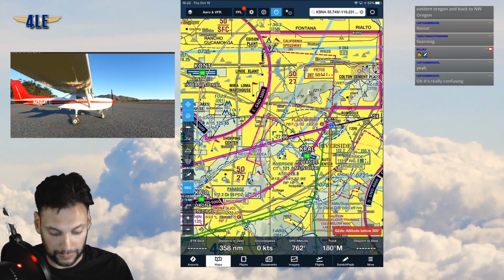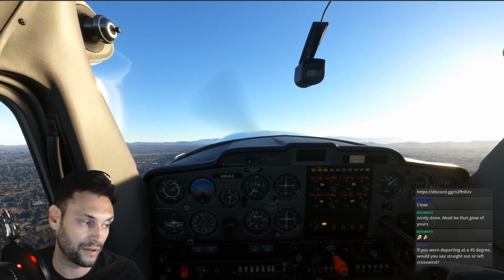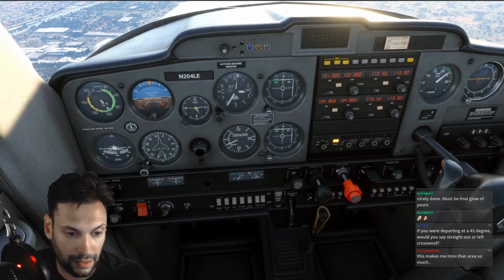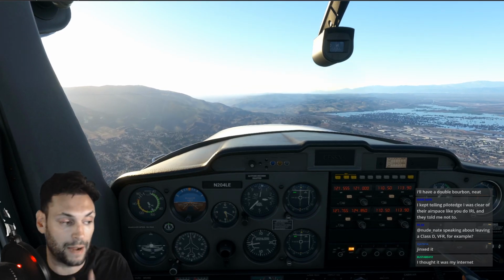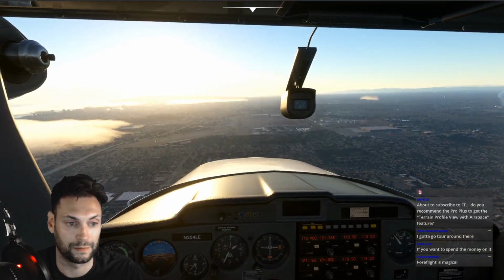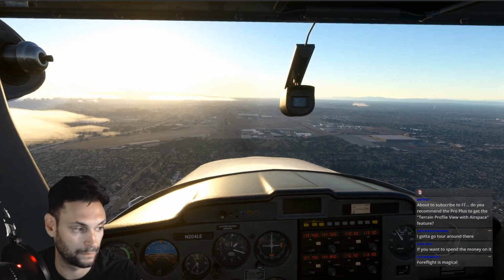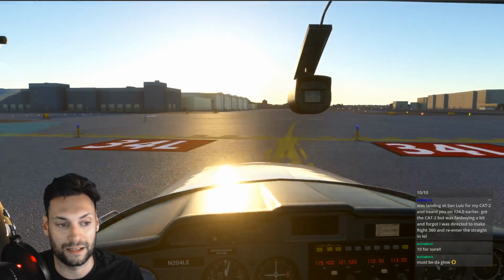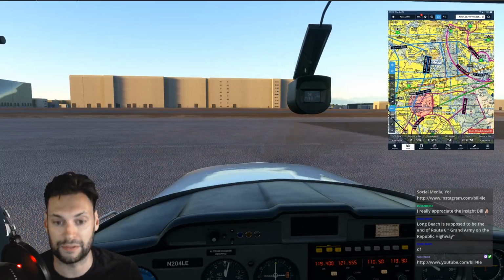Airspace Relay Leg #2: Uncontrolled Class E to Class D on Microsoft Flight Sim 2020 with PilotEdge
Connect More!